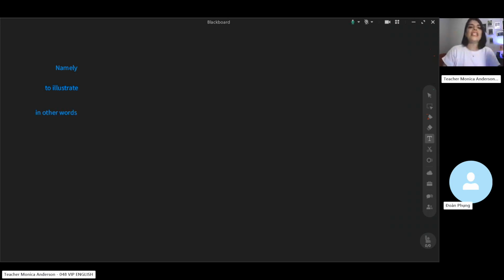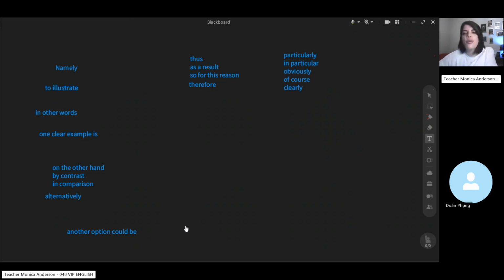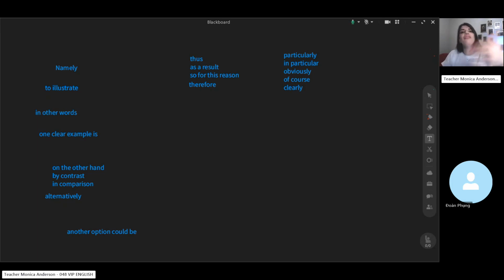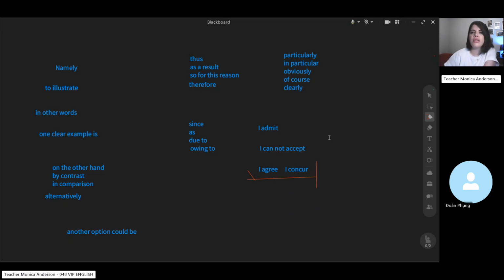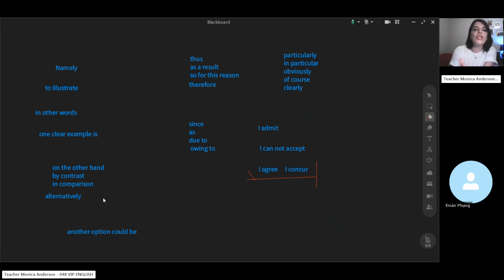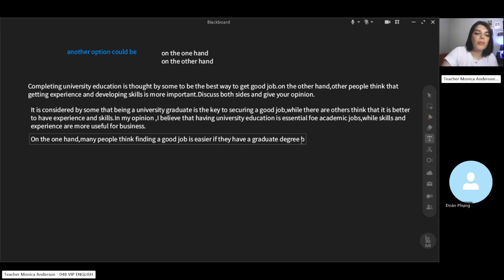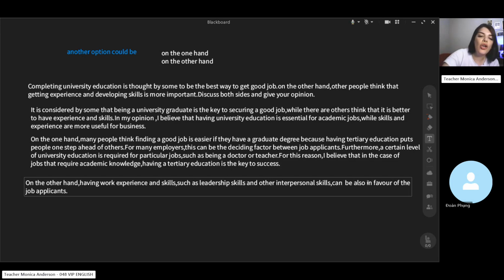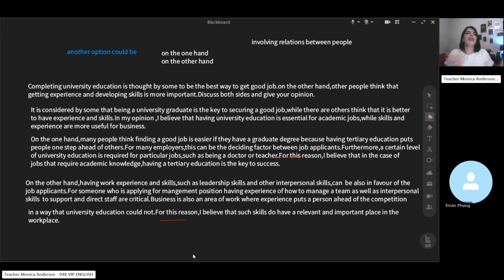Class recording HoangNT Sep7 2024